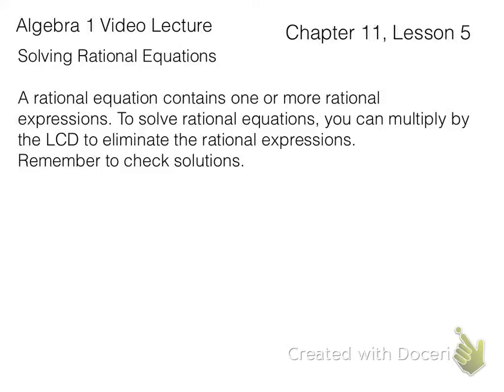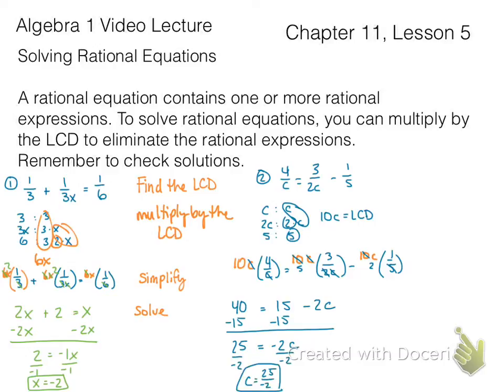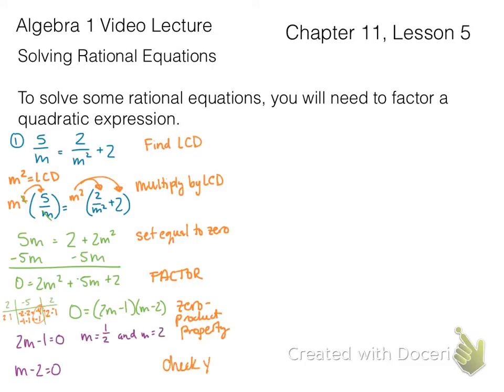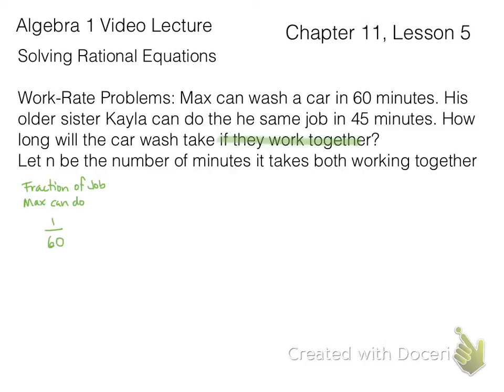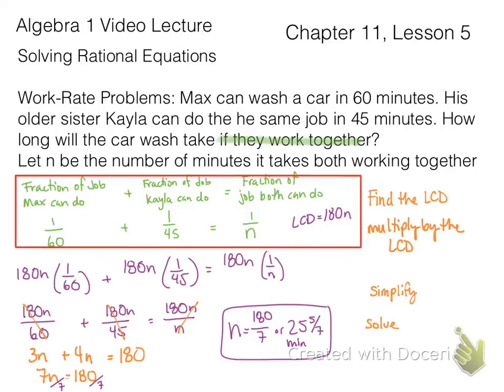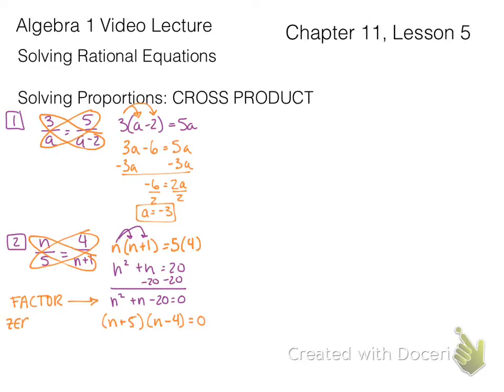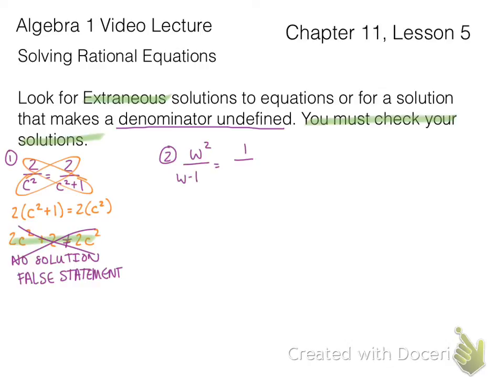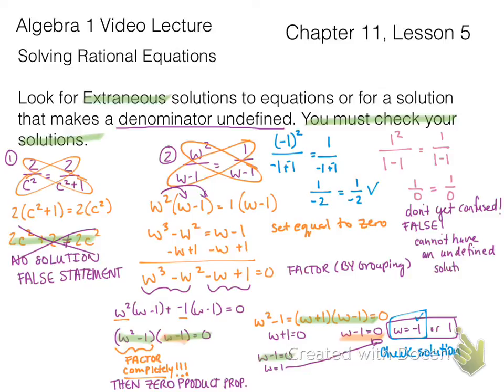Algebra 1 11 5